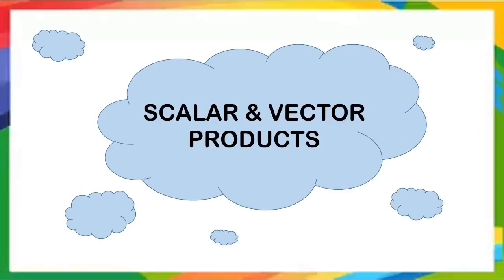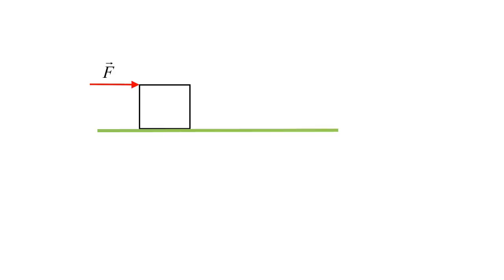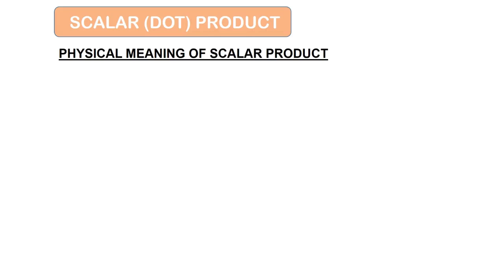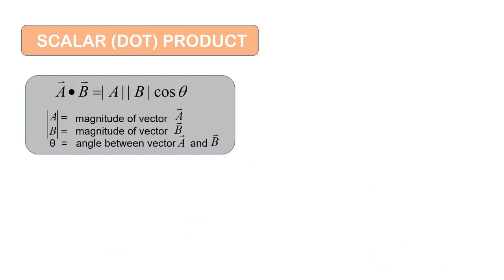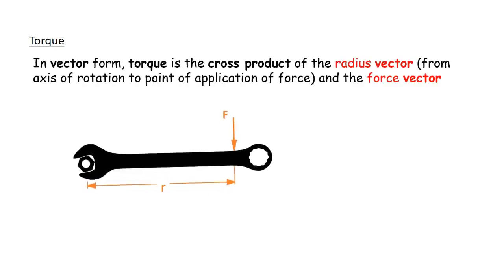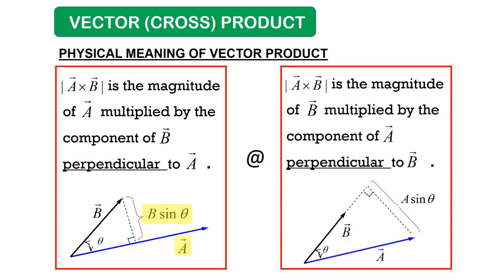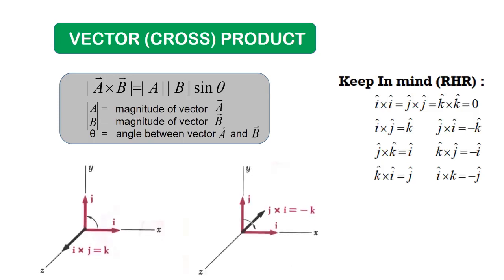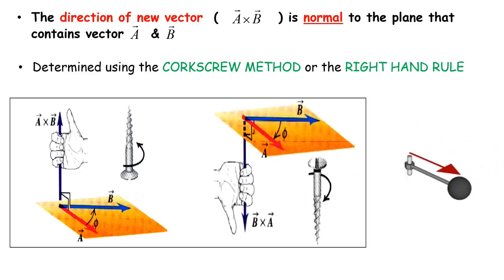1 2 Scalars & Vectors B